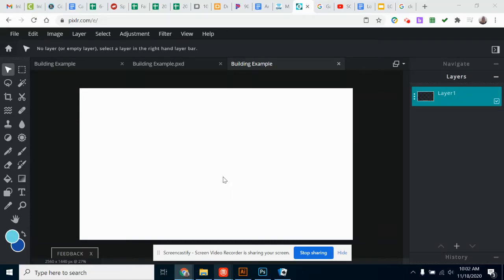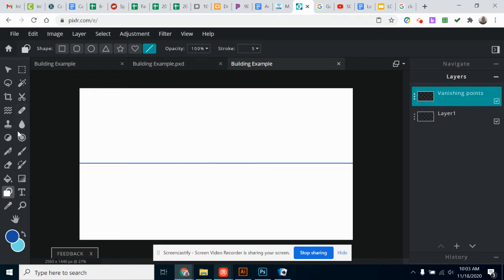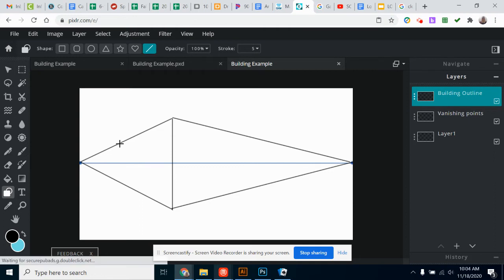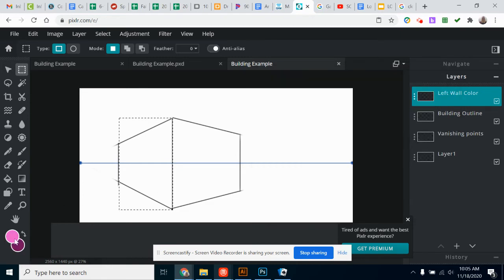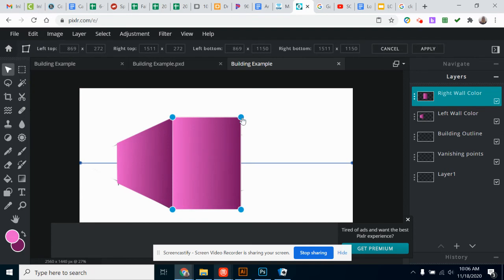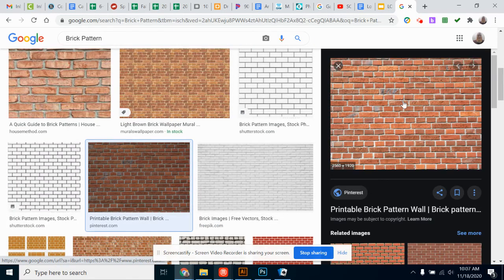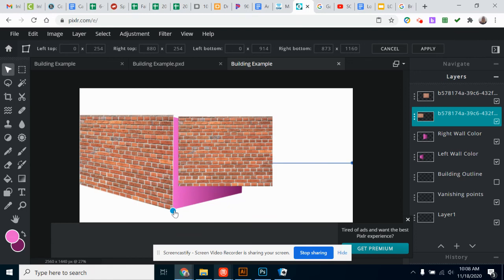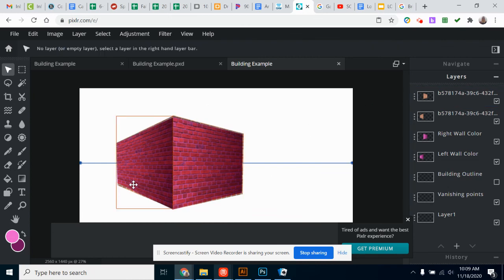PIXLR: 2 pt perspective example and adding brick texture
Demonstration in PIXLR that shows how to create 2 vanishing points and uses them to draw a building.  Also shows how to add a brick texture to the walls.